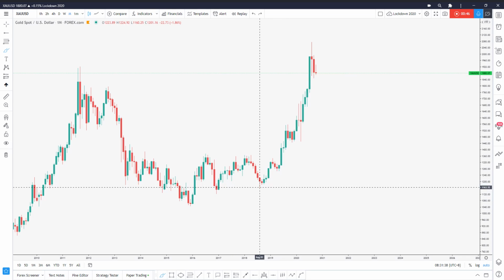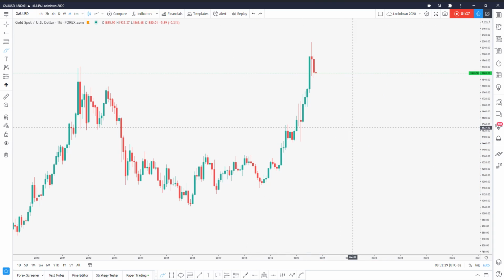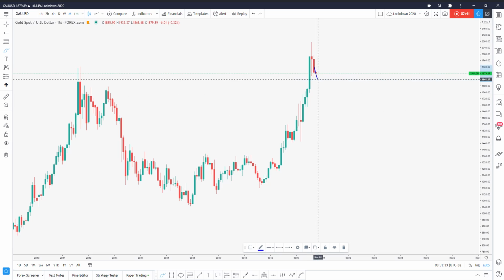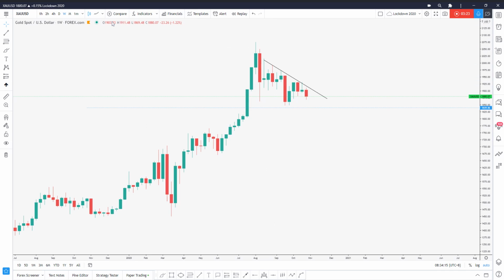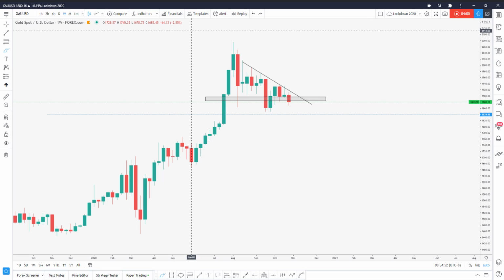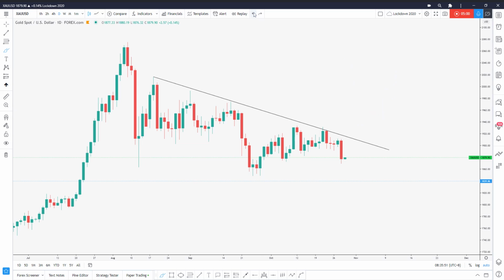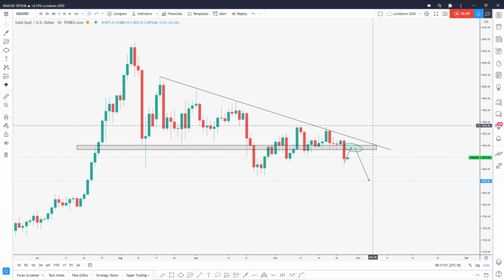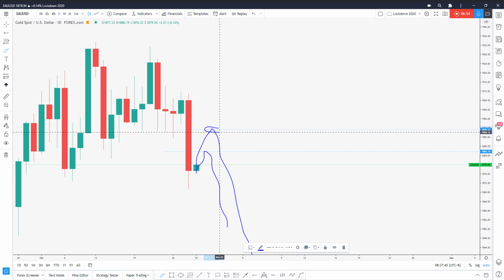XAUUSD NEXT ENTRY. DONT MISS THIS!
Hello Dear Traders, here is the full UPDATED Analysis / Breakdown for XAUUSD.

A like & a Follow or comment is a Free way to Show your support!

Conditions -
1.Wait for confirmation(Wait For Price Action Confirmation / Market Environment Change )
2.Use Risk Management (Risk 1% of your capital)
3.Do your Own analysis!
4.Follow for more Analysis like this!